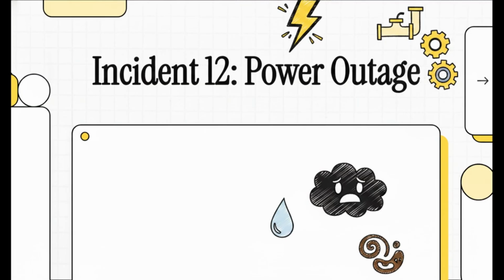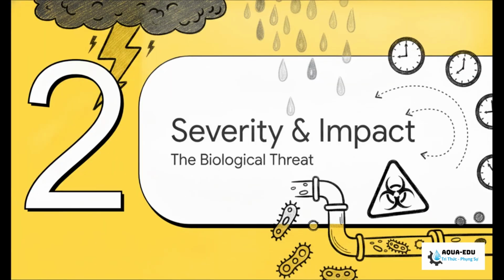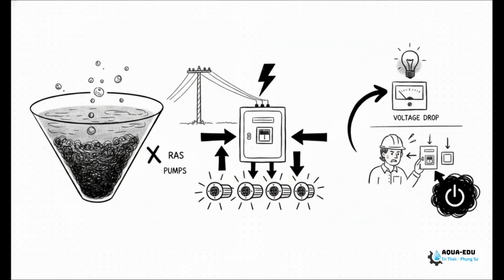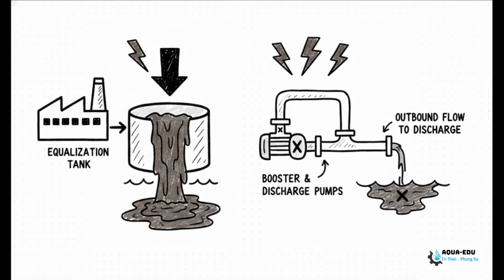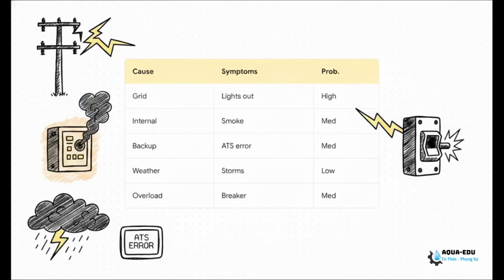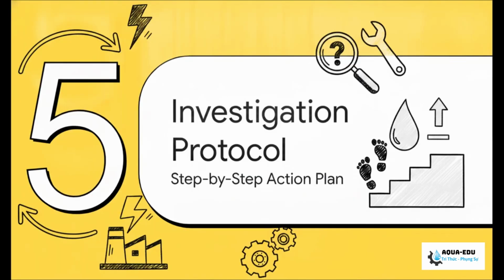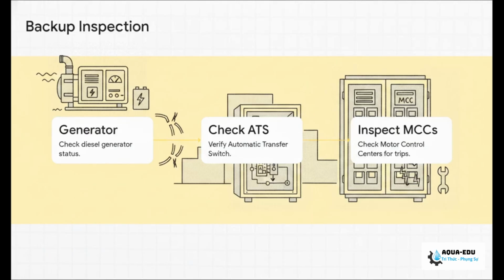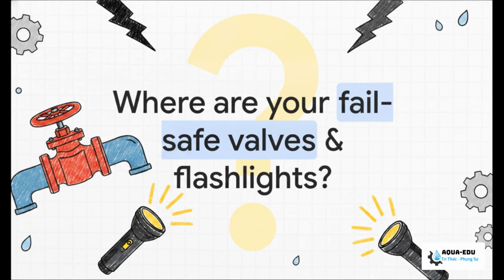Biological WWTP power interuption incident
This video instructs how to troubleshoot when biological WWTP lost power